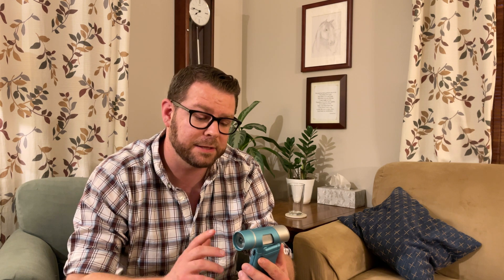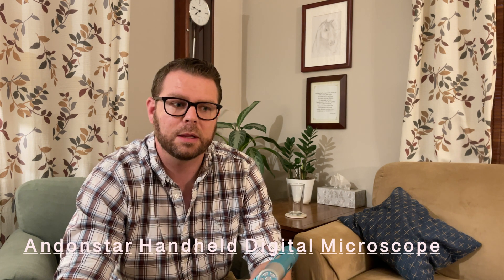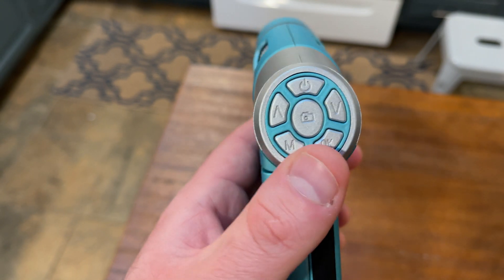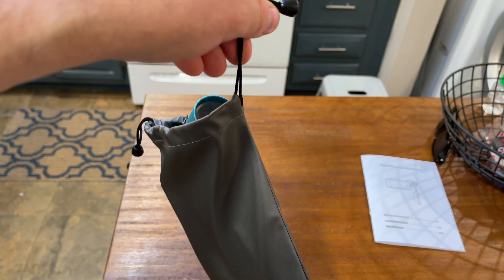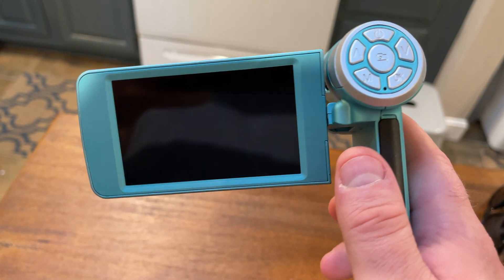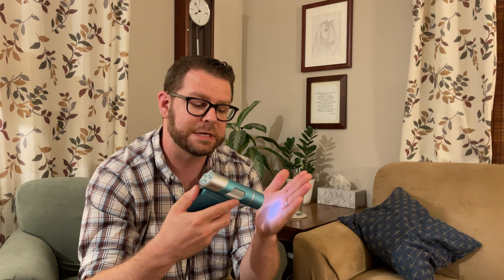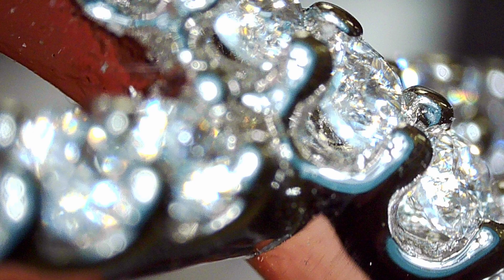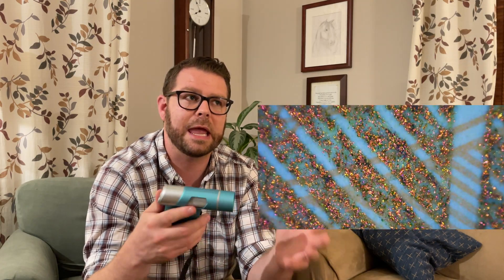Handheld Microscope (Andonstar) review: A detailed look at a handheld digital microscope. (2021)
Jewelers use a lot of equipment to help them accomplish what they need to get done. Examining jewelry in a reliable and competent manner are vital to understanding and making sense of jewelry. Microscopes and other tools like jewelers loupes are commonly used to view the details in a given situation. We are looking at a handheld microscope option by Andonstar that allows the user to bring the benefits of a microscope in a very different way and at a lower price than many options. Is it truly a viable option? How does it work and perform? Who is this microscope made for? These are questions we answer in this video.

More accurate gem tester
Resources to help you learn:
Books-

If you are interested in Lab Grown stones and jewelry:
(Charles and Colvard)
Things I find Helpful:For Youtube-
lighting and tripods